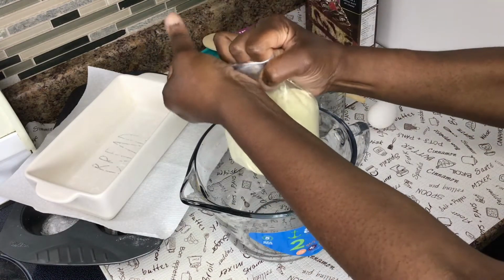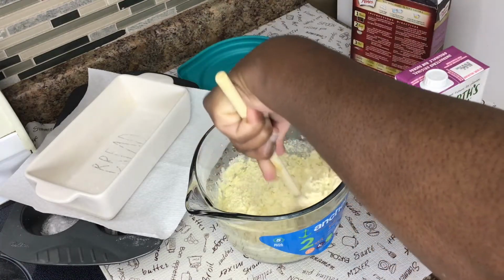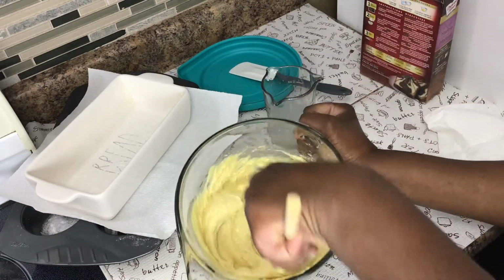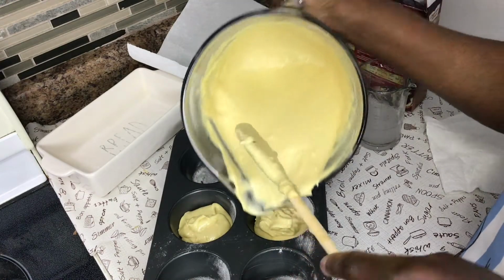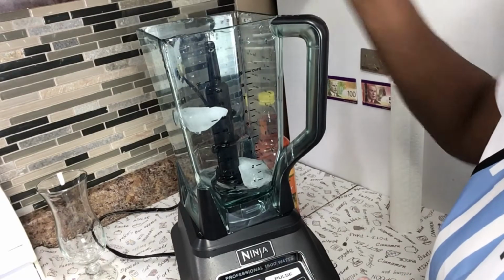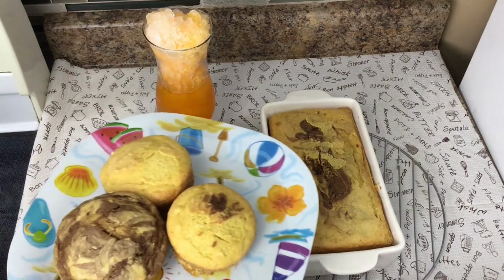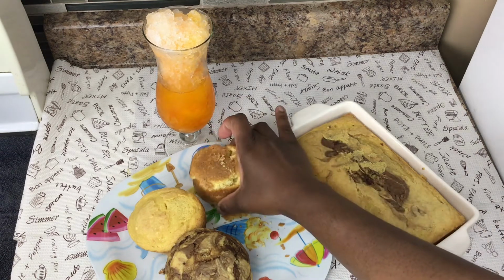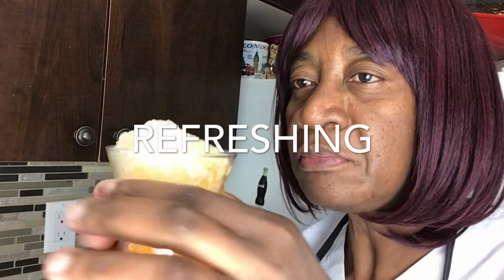DUNCAN HINES MARBLE FUDGE CAKE MIX | SNO CONE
Ingredients: Duncan Hines Marble Fudge Cake Mix, 1 egg, 3/4 cup 🥛 milk , 1/2 cup water,
Crush ice and Syrup, lime

Method: Combine all ingredients as shown in video. Bake following instructions shown on Cake mix box.
For SNO CONE Add syrup and lime to 🧊
Liink to Ninja Blender